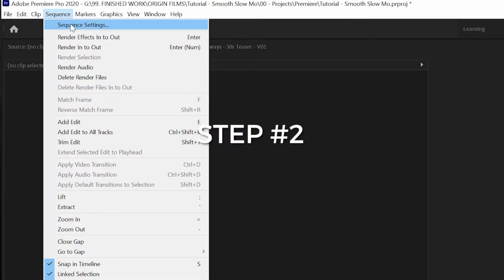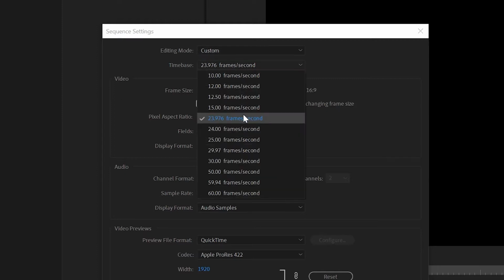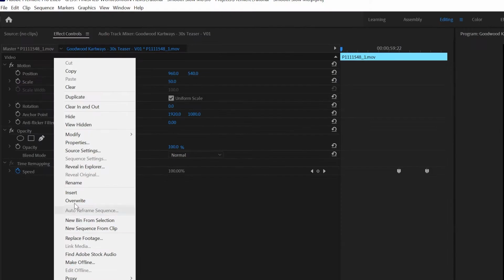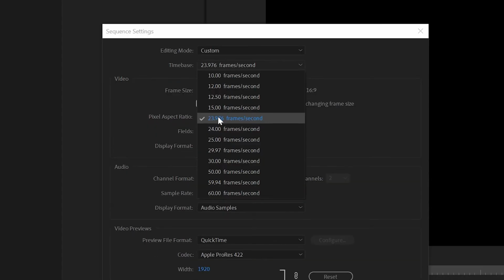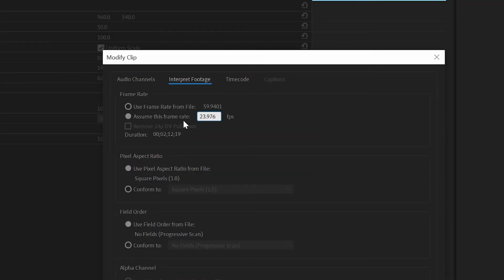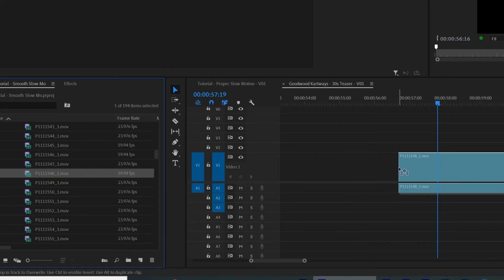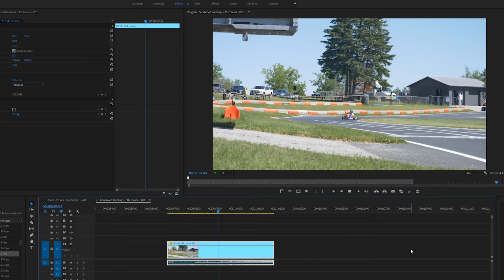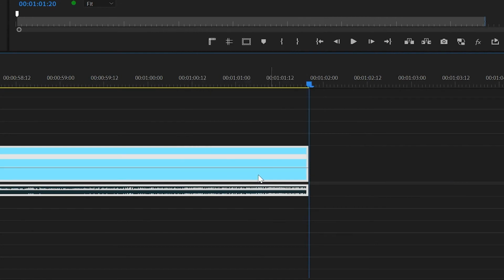How to Get Smooth Slow Motion on Premiere Pro | Origin Films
Hey, Will Dano here! Today I am going to go into how to get smooth slow motion on premiere pro. I Personally use Premiere Pro but you can use any other video editing software because all the concepts applied are pretty much the same. Some of the settings might just be named differently.

A lot can be said about working with slow-motion footage, but this is just the gist of how you can get it to look really smooth in your editing software.